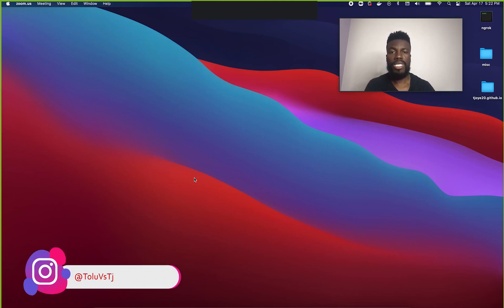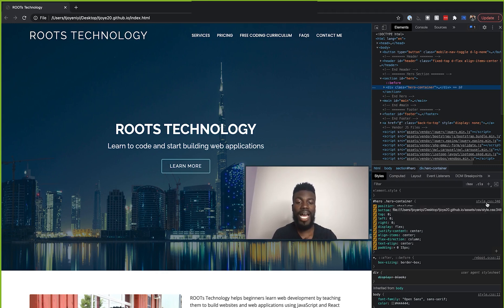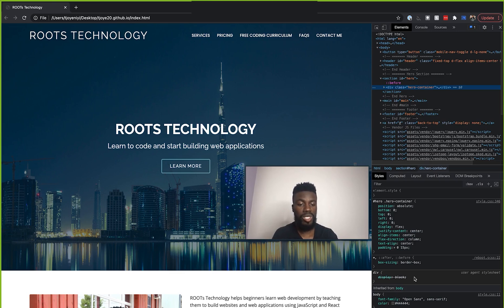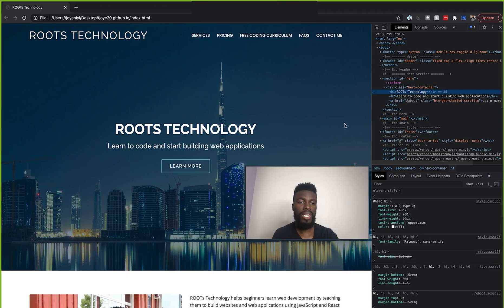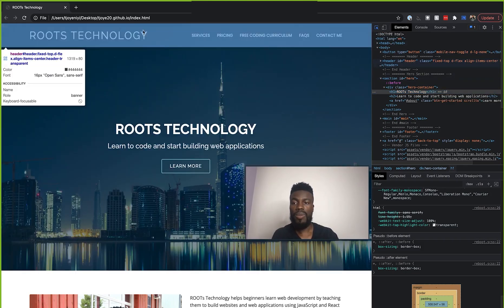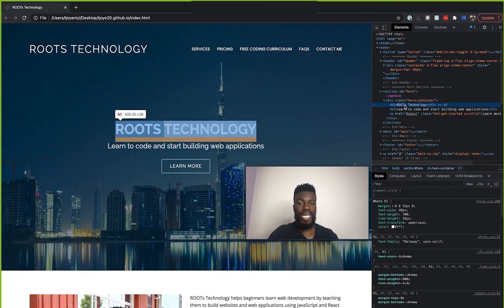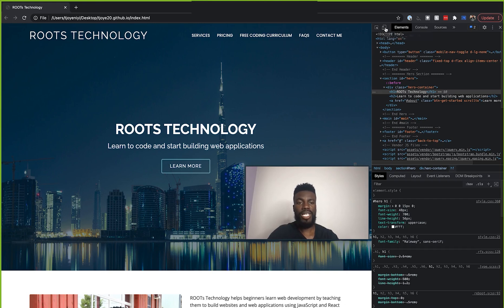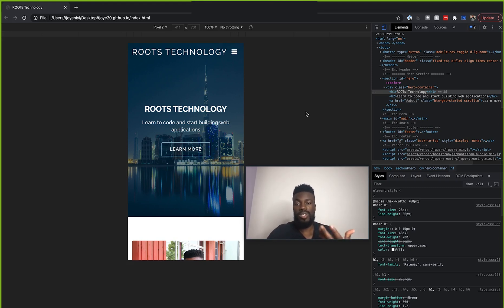Using Inspect Element to Analyze Websites - Tutorial | Debug Your CSS Code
When it comes to web development, the Inspect Element is a tool you'll use to debug your CSS code, and help you visualize the Box Model properties, and overall make your life easier when troubleshooting issues with your website.

When you're trying to figure out why your website doesn't look the way you want, using the inspect element to troubleshoot your HTML and CSS code is the fastest way to figure out the issue you're having.

In this video tutorial, I'm going to walk you through using the Inspect Element to analyze websites and see how different CSS properties are in the layout.

Free coding curriculum I created to get you started in the right direction